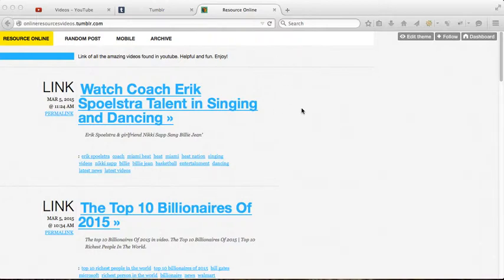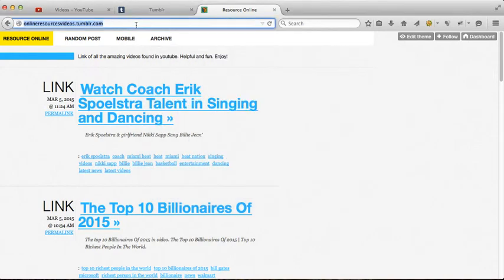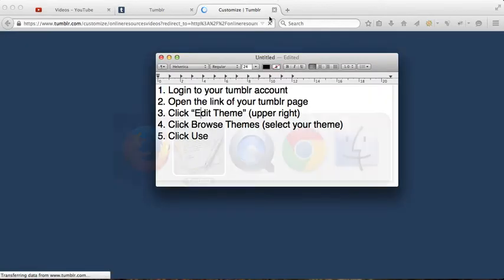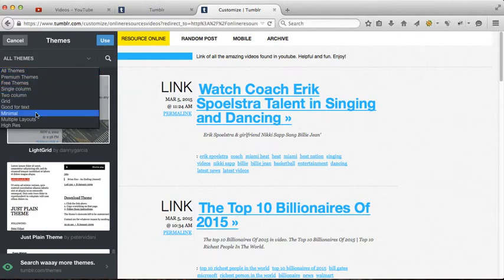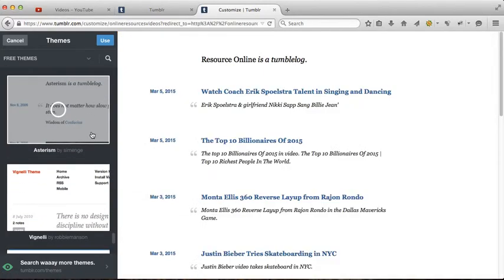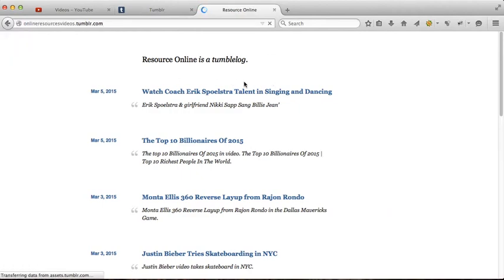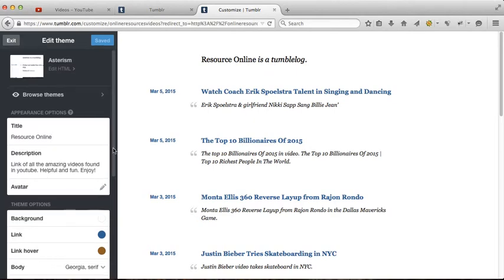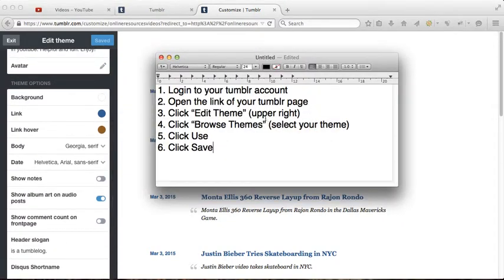How to Change Tumblr Theme | How to Edit Tumblr Theme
Short tutorial on how to change or edit your tumblr theme.

Features:
Simple way to change tumblr theme
Easy way to change tumblr theme
How to change tumblr title
How to change tumblr description
How to change tumblr theme
How to customize tumblr theme
Free tumblr themes
Premium tumblr themes
Tumblr blog customization
How to change tumblr background color